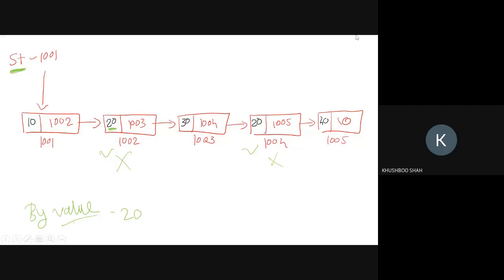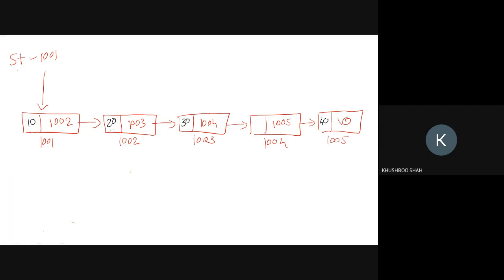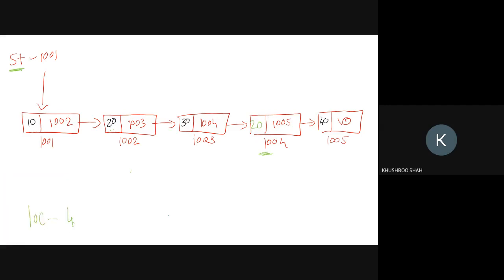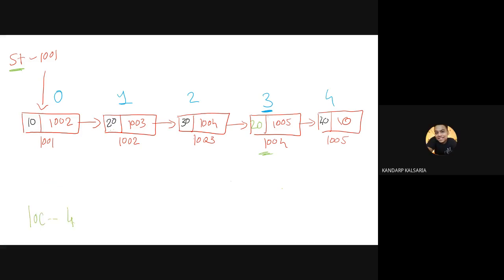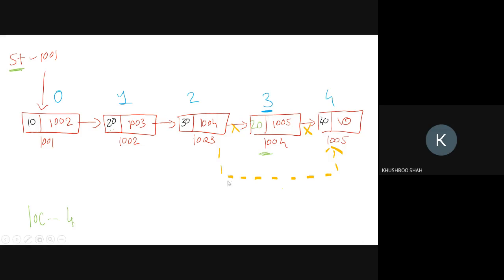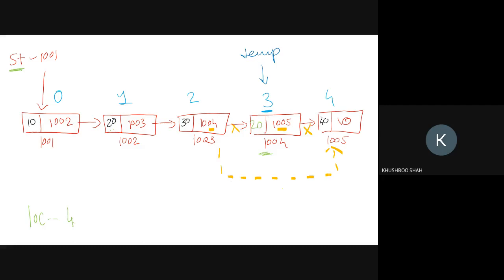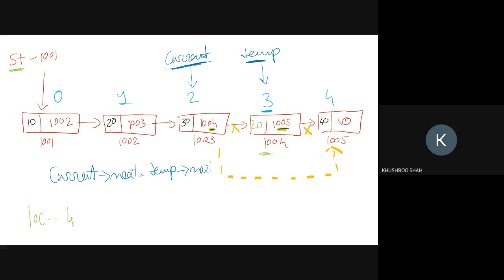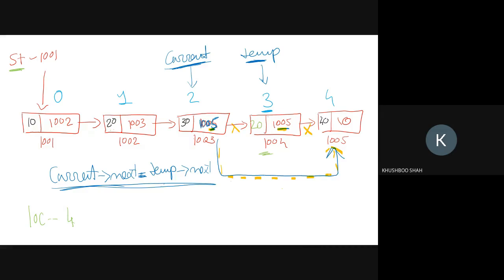Linked List - Deletion Operation - By Location - Any Node - C Programming